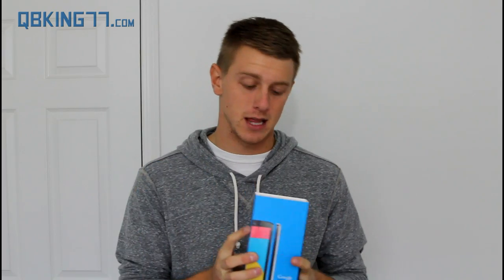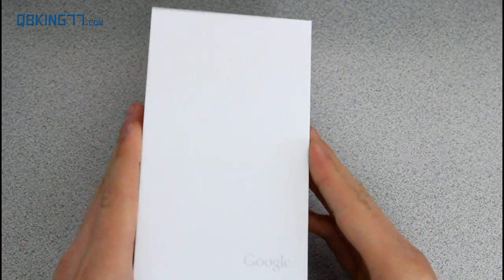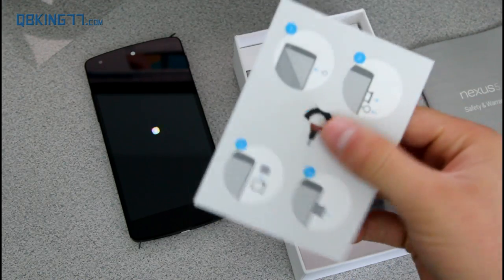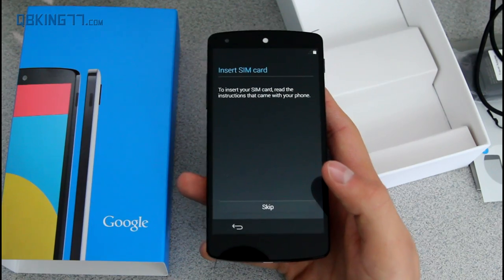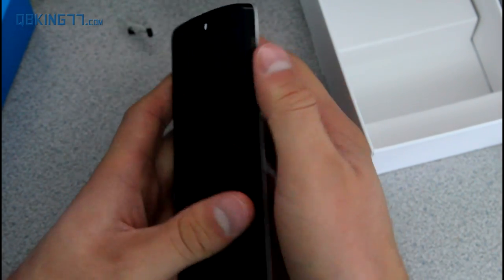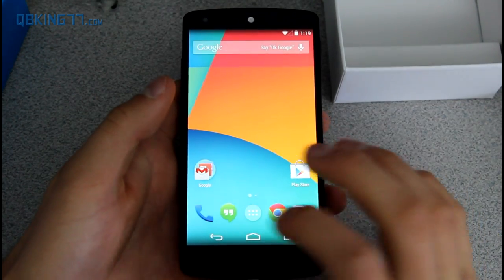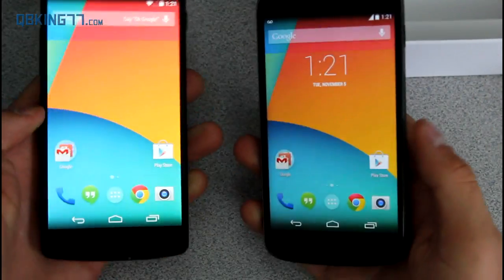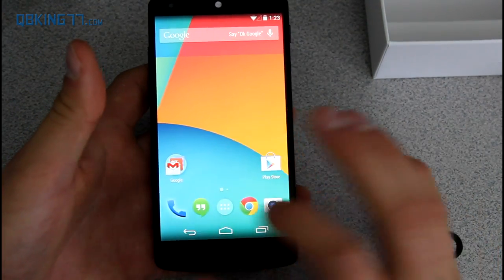Google Nexus 5 Unboxing and First Impressions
Here is an unboxing of the Google Nexus 5 made by LG. I also give first thoughts and impressions of the device. Let me know what you think! My Nexus 5 review will be coming soon!